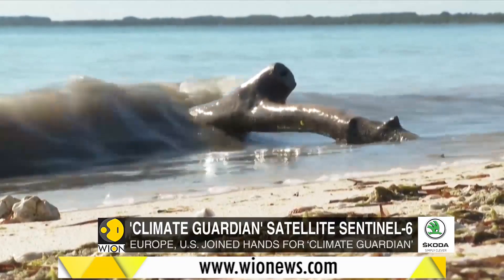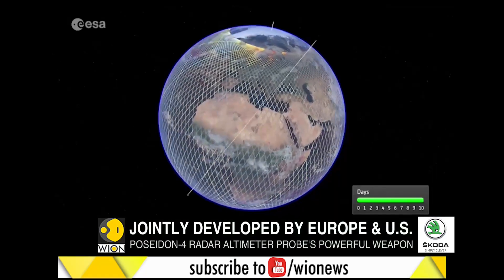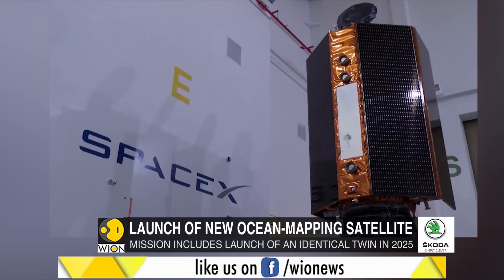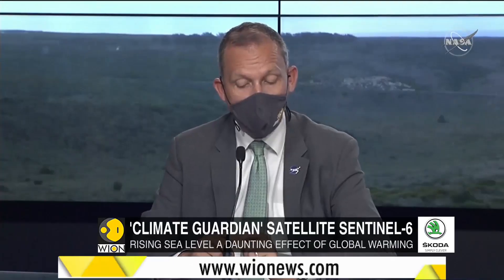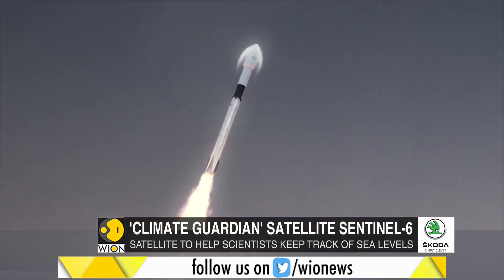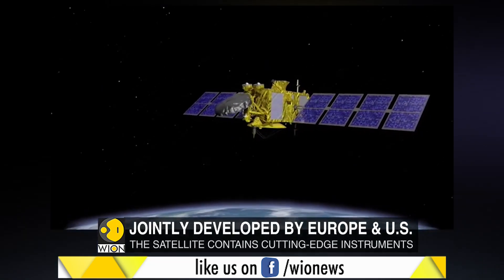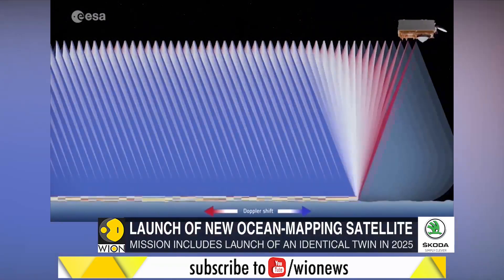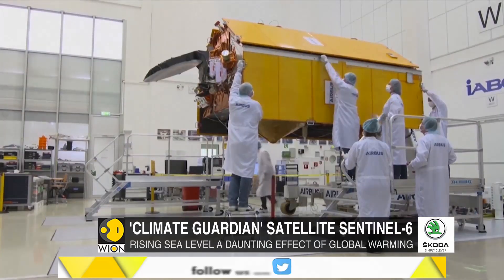'Climate Guardian' Sentinel-6 satellite blasts off on ocean mission | Europe-US | World News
'Climate Guardian' Sentinel-6 satellite, jointly developed by Europe and the United States has been launched. The satellite will greatly help scientists keep track of the rise in global sea levels, one of the most daunting effects of climate change.